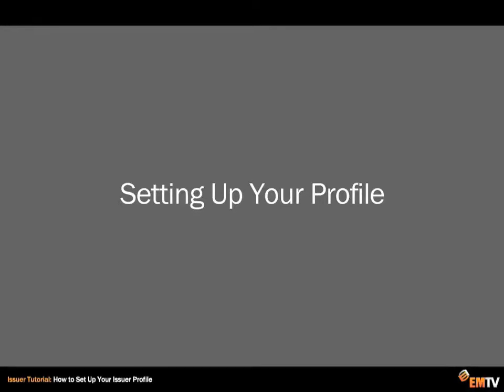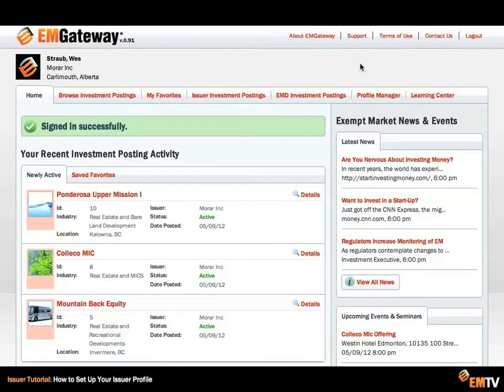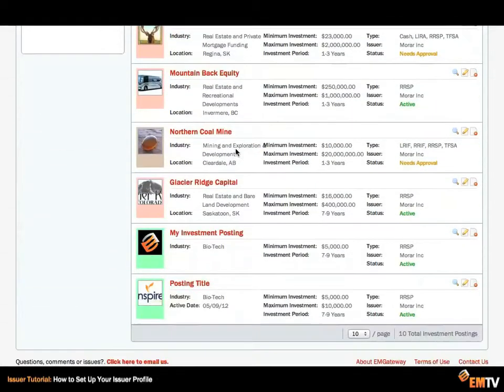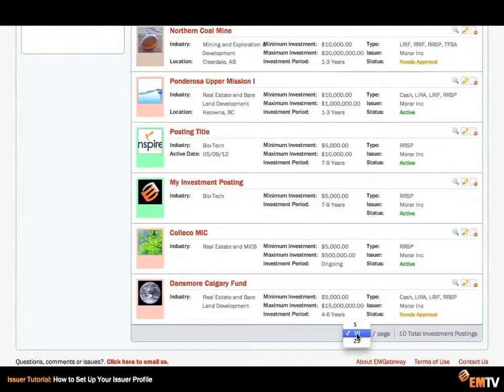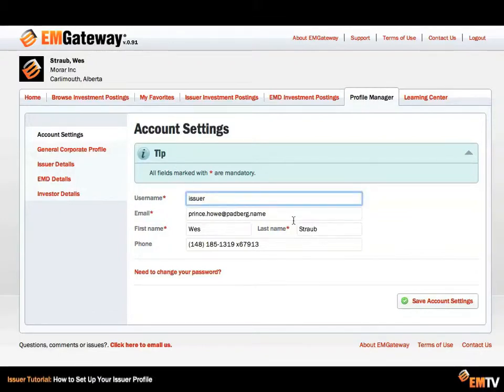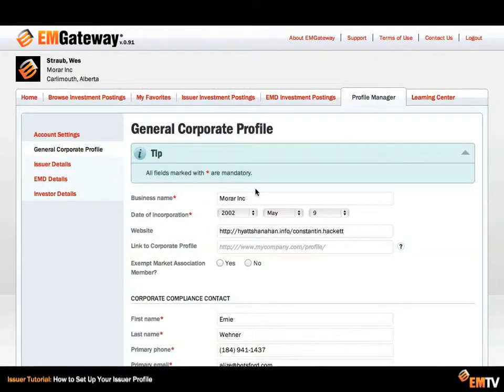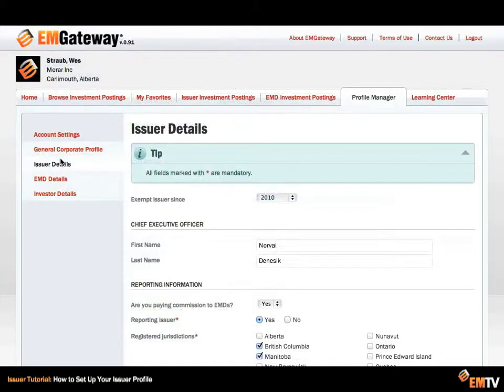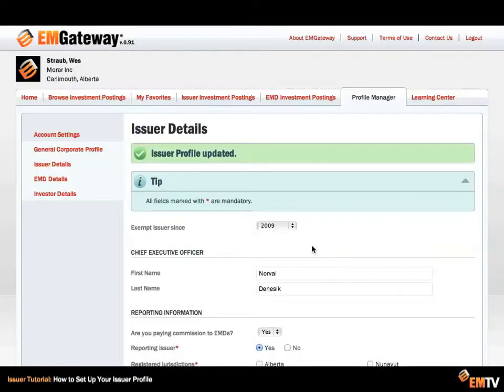EMTV Issuer Tutorial - How to Set Up an Exempt Market Issuer Profile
Tutorial video showing how to set up your Exempt Market Issuer Profile on the EMGateway system.